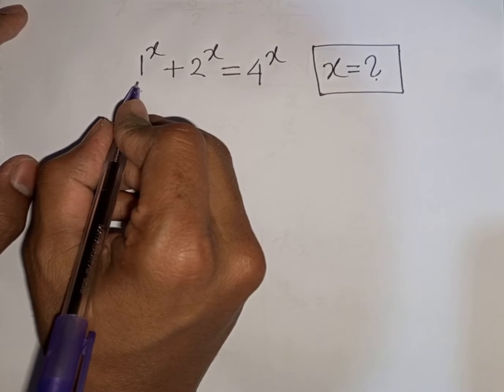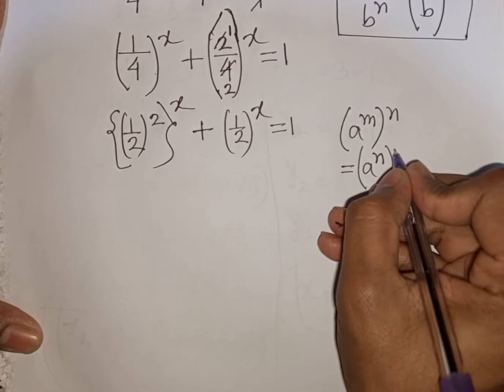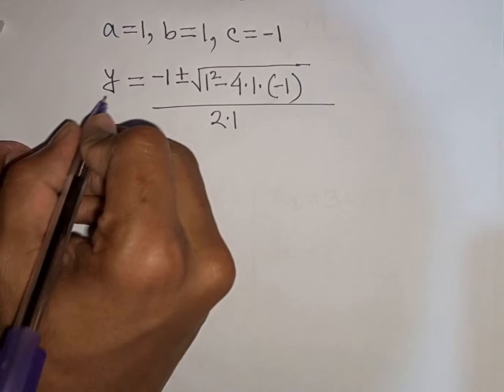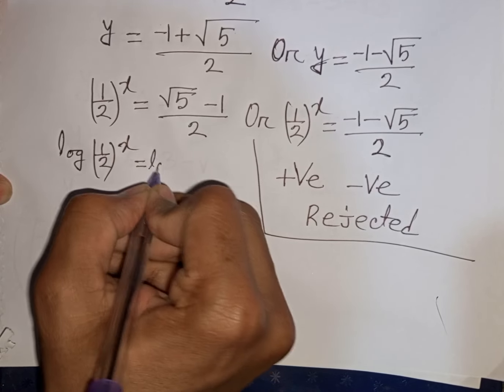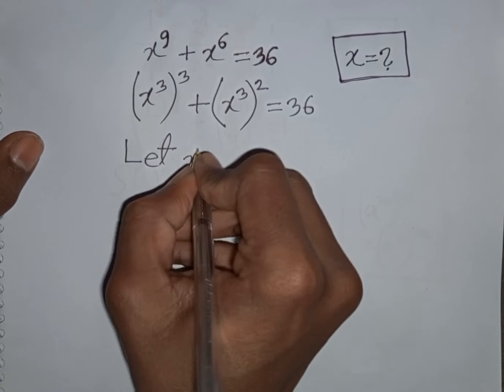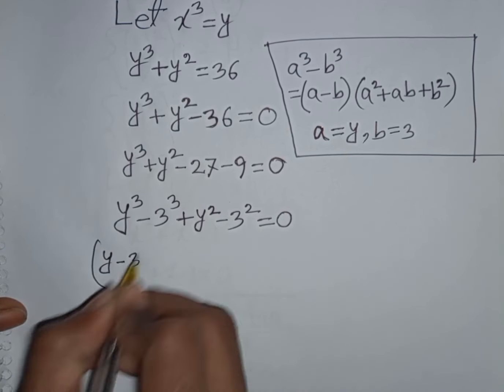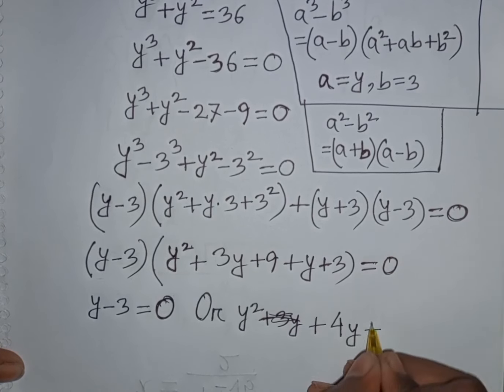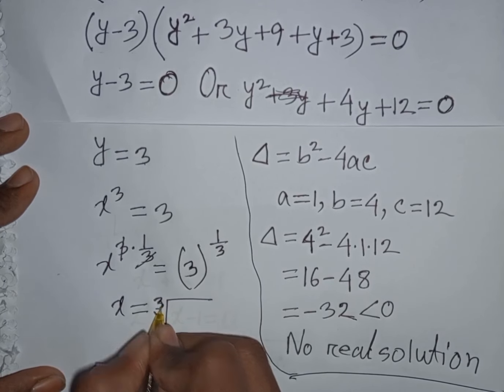Algebra | Can you solve this? | Math Problem X= ?